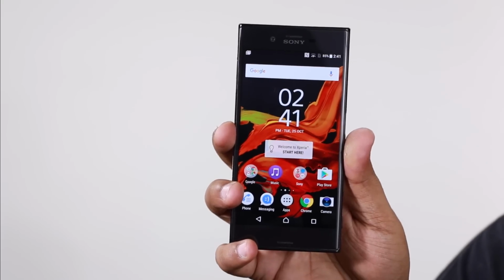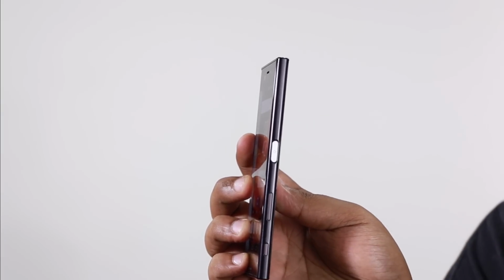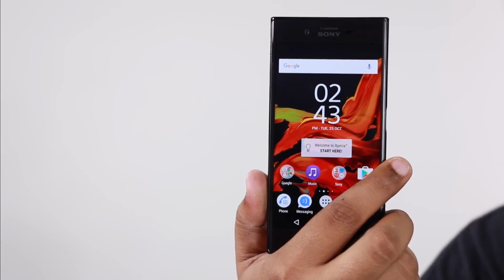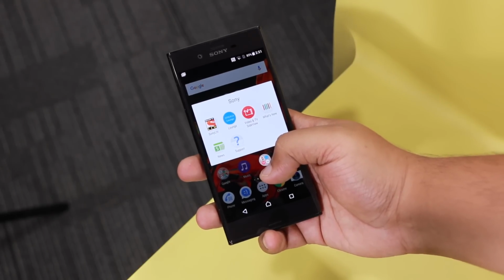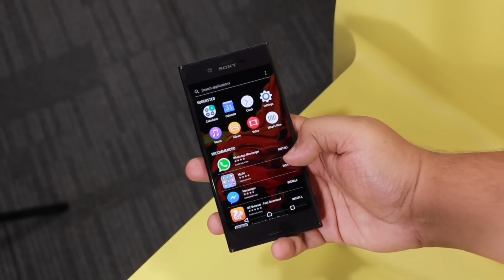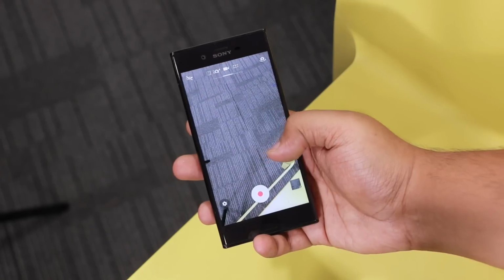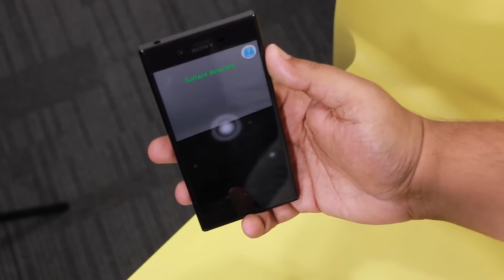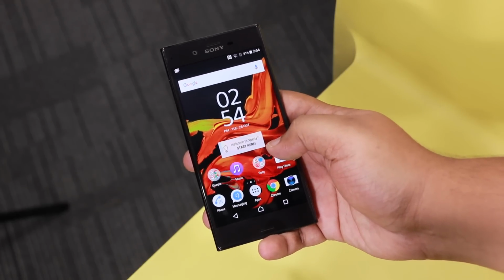Sony Xperia XZ: First Look | Hands on | Price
Sony has recently launched its latest flagship, the Xperia XZ. We take a quick look at what it brings to the table.

About Us:
91mobiles.com is the largest gadget research site in India that provides tools, reviews & rich content to help people decide which gadget best suits their needs. The platform also helps users to find best  prices/offers for the gadgets.